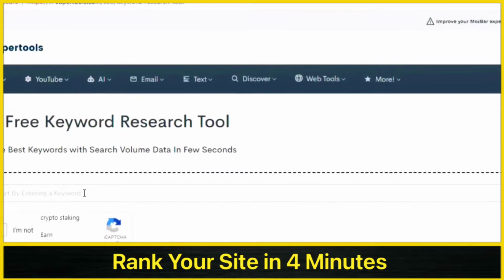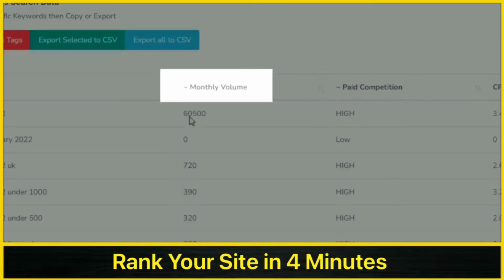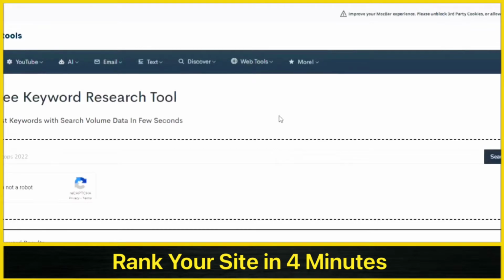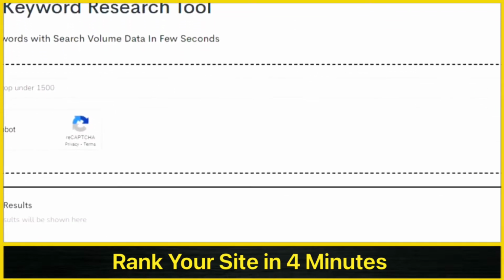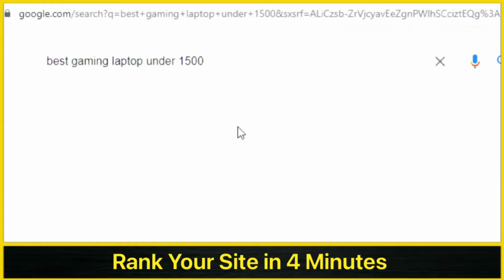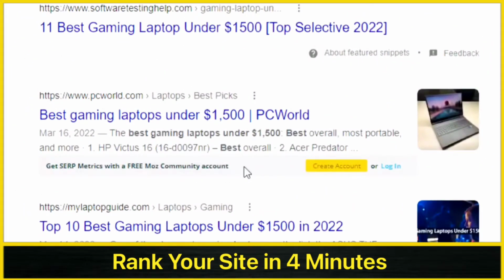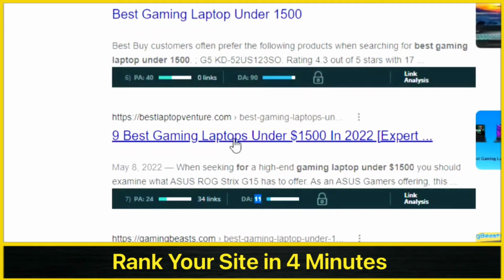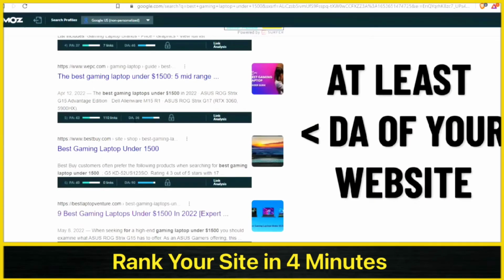How To Rank Website #1 On Google in Just 4 Minutes | 3 Ways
How To Rank Website #1 On Google in Just 4 Minutes With 3 Ways Explained In English By Prince Zamurani. Everyone Wants To Rank His/Her Website No. #1 On Google But It's Too Difficult For Beginners But Don't Worry I have 3 Method To Rank Your Website On Google In Just 4 Minutes. In This Video I Will be Sharing 3 Methods To Apply On Your Website You Well Rank in 4 Minutes. If You Have Any Questions About This Topic You Can Ask Me in Comment Section below.
Because Here is The World Of Filmy info
THANKS 👍